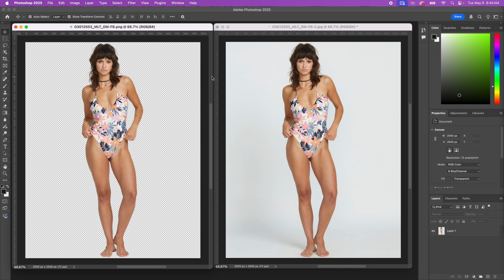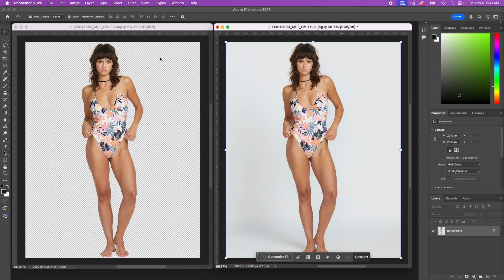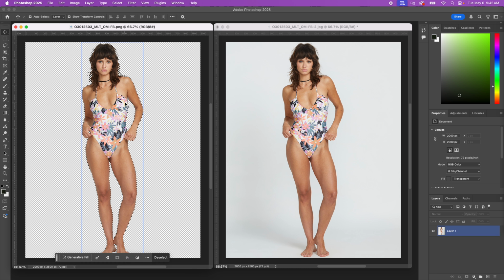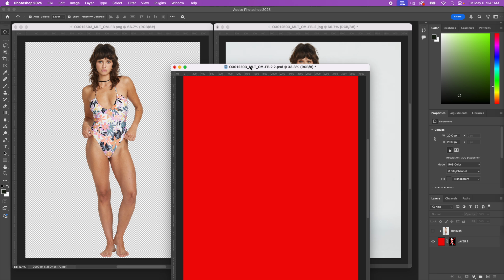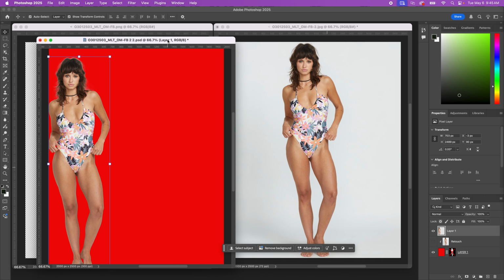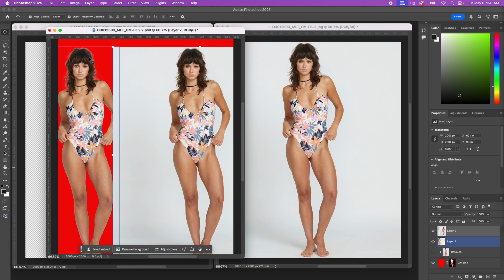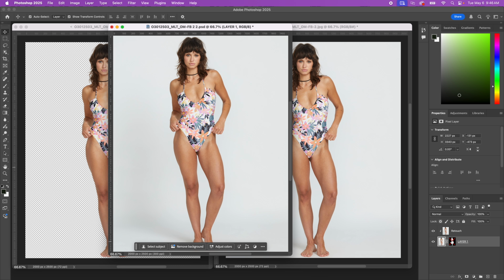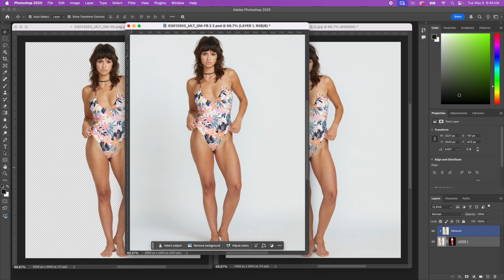PNG vs JPEG — What's the Difference and Which Should You Use?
Ever tried uploading a product image or model photo to a website, only to realize it has a background you didn’t want — or it can’t be made transparent? That’s likely because you used the wrong file type.

In this quick tutorial, I’ll show the difference between JPEG and PNG using the same image of a model — one as a JPEG, one as a transparent PNG. You’ll see exactly how they behave in real-world use (like for websites, social media, or e-commerce stores).

Perfect for anyone uploading images to Shopify, Squarespace, or any online platform — especially photographers, designers, or business owners who want their images to look clean and professional.

What you'll learn:

Why JPEGs are great for photos but can’t have transparent backgrounds

Why PNGs are better for cutouts, overlays, and layered designs

Simple rules for when to use which one

How to spot the difference instantly